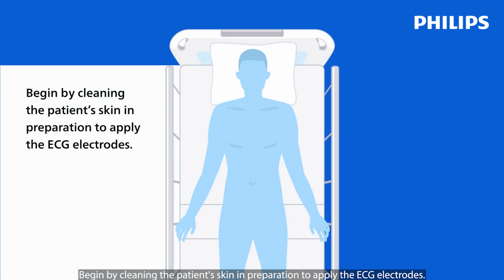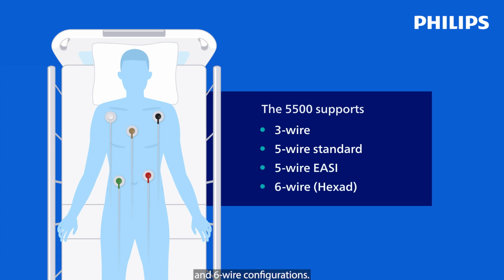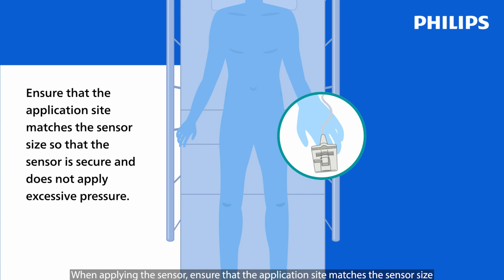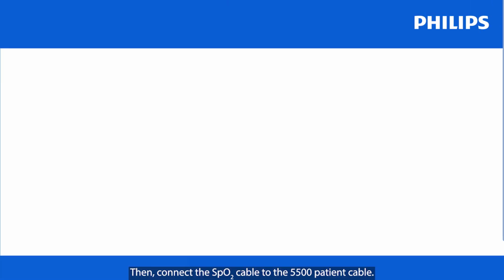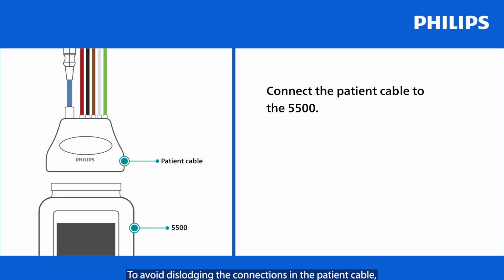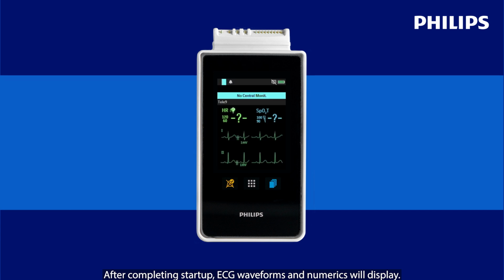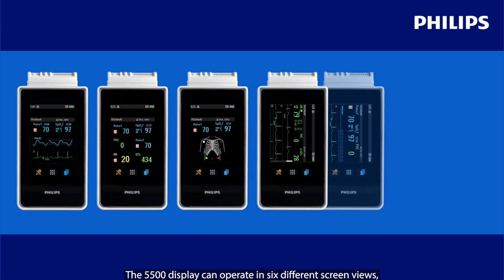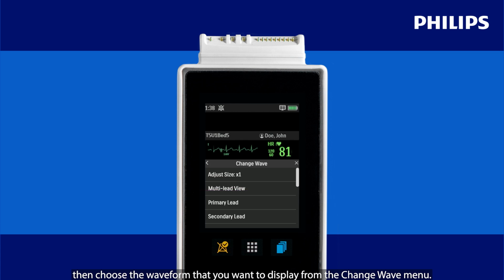View patient data with the Philips Telemetry Monitor 5500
Learn how to start ECG monitoring using the Philips Telemetry Monitor 5500 and view patient data.

This video is part of Philips Hospital Patient Monitoring  Clinical Learning Journeys education program. To learn more contact a Philips representative.